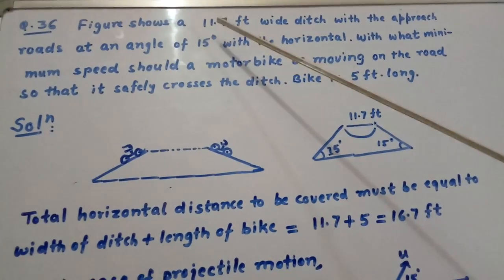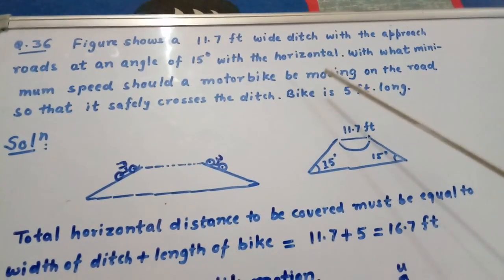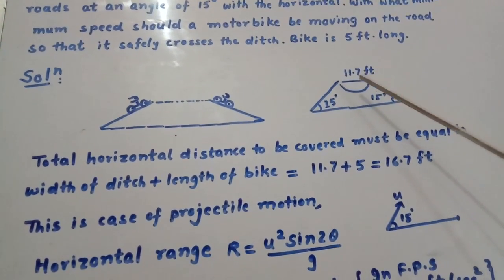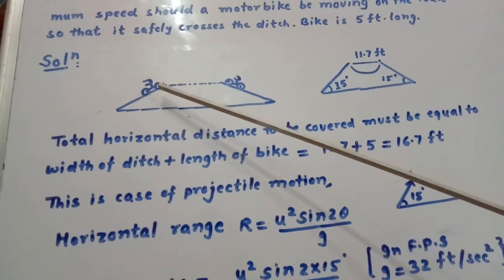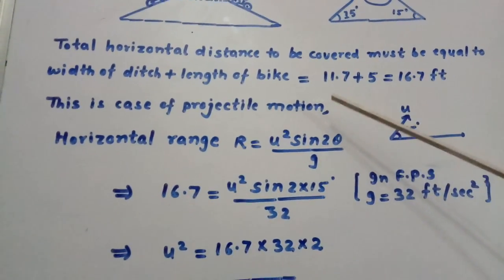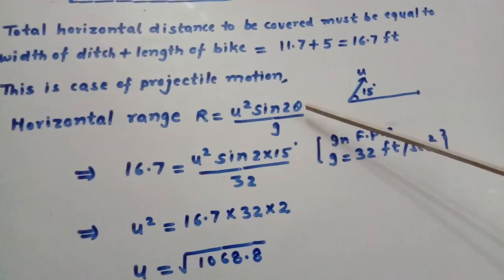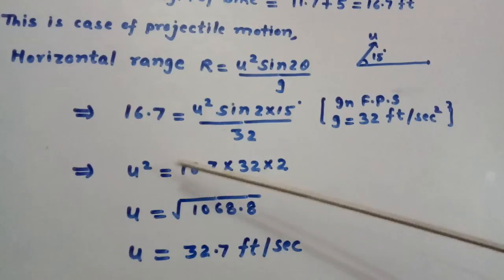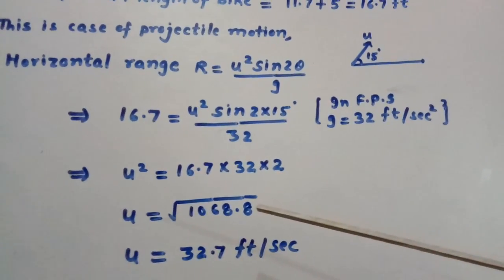Q. 36 Chapter 3 H. C. Verma